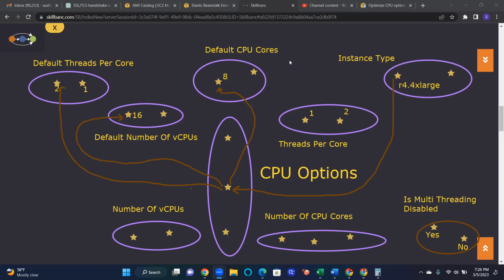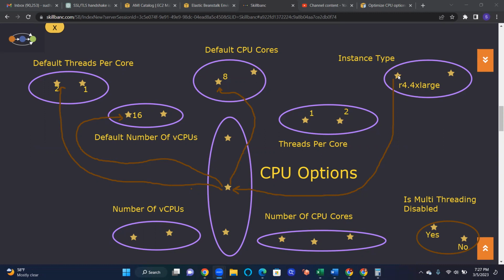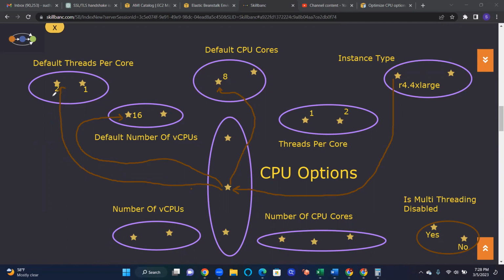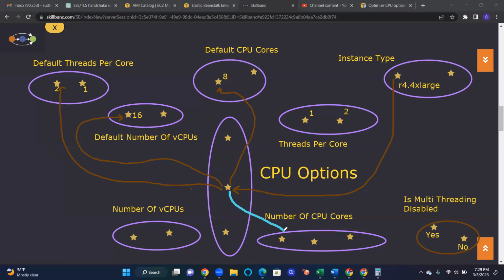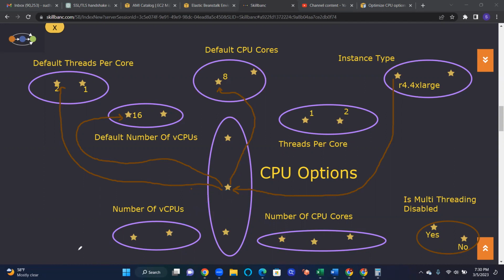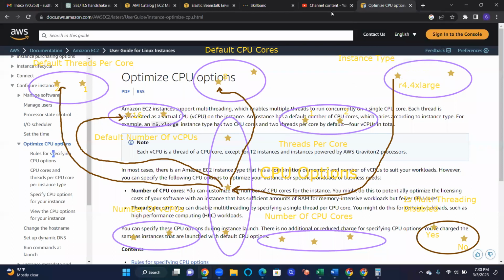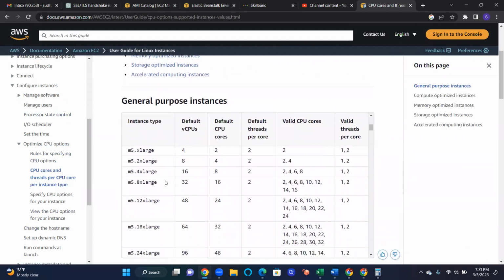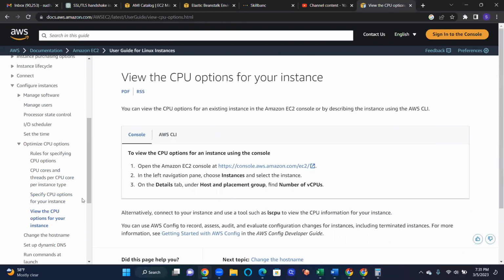AWS EC2 CPU Options for multithreading explained using c1c2 diagram.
Show the structure of CPU Options for using multithreading capability of instance types.

Why they are called c1c2 diagrams?
To encode information you need two classes c1 and c2 connected by an arrow.  The stars inside a oval in the diagram represents an object.  The stars in c1 oval are objects of c1.  The stars in c2 are object of c2.  The arrow represents the relationship between 2 objects.  All knowledge can be expressed in this form and we only need to show the labels and if you follow the arrows , visually you can recollect all that abstract concept written in English.